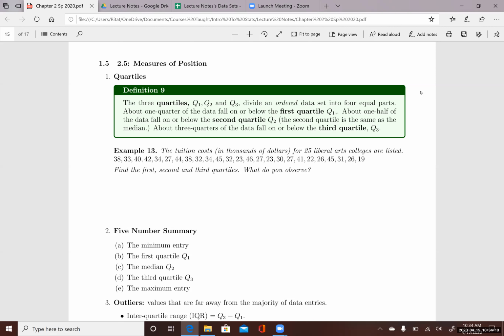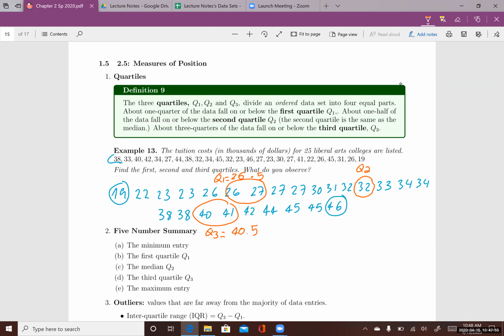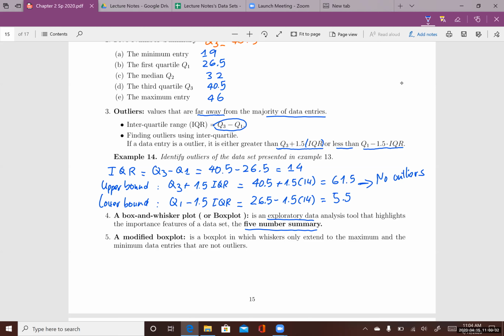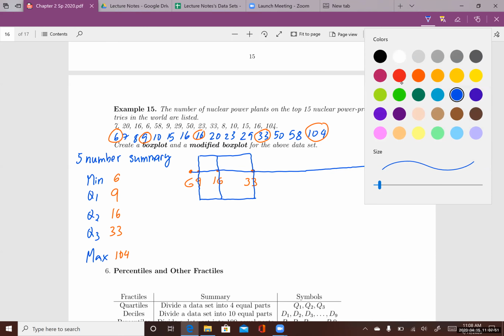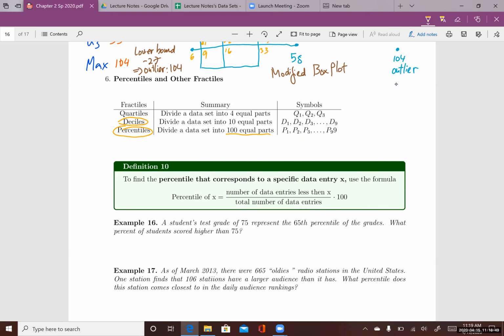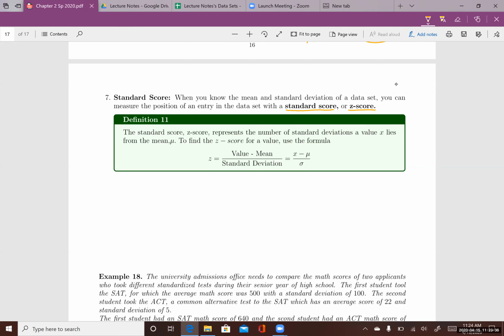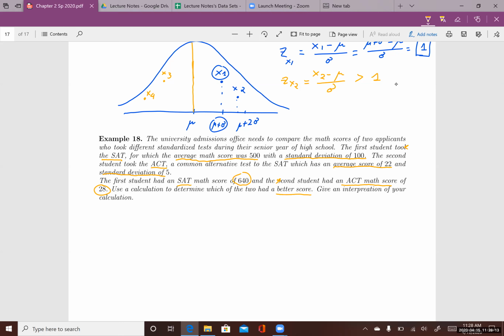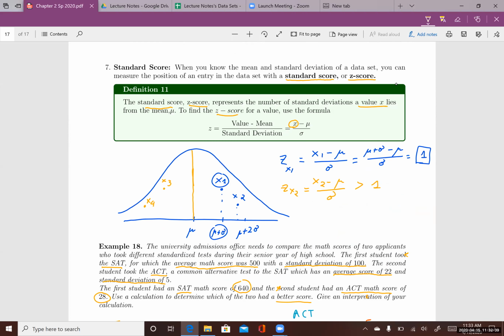Intro to Stats: Measures of Position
This video introduces some measurements of position of quantitative data sets such as the range, quartiles, percentiles. Also, how to use quartiles to spot outliers.